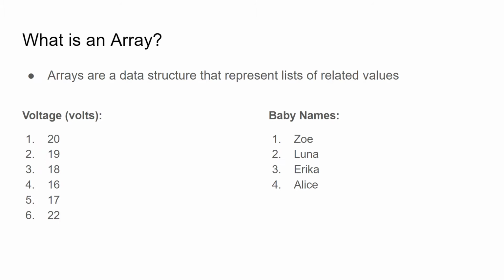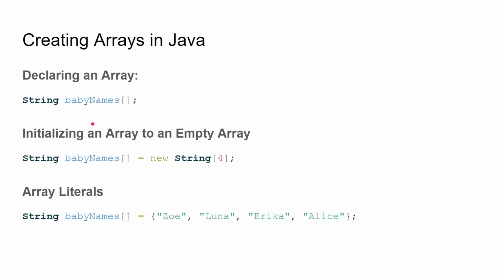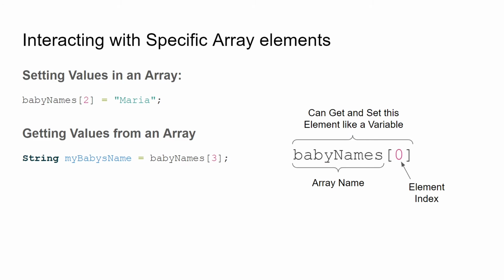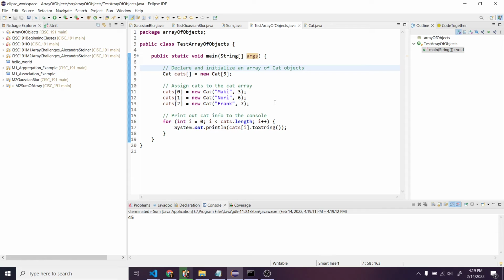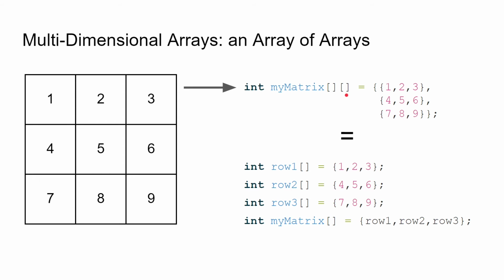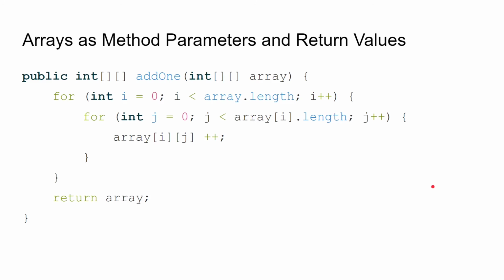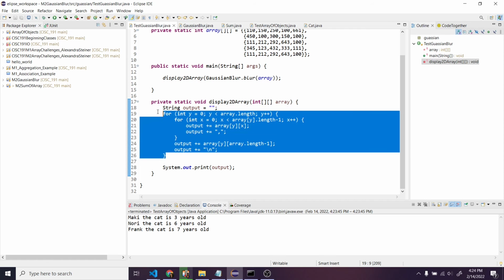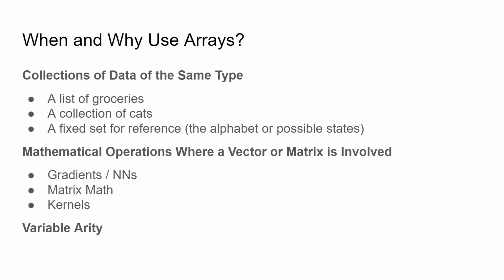CISC 191 [Spring 2022] - M2 Presentation for Arrays in Java